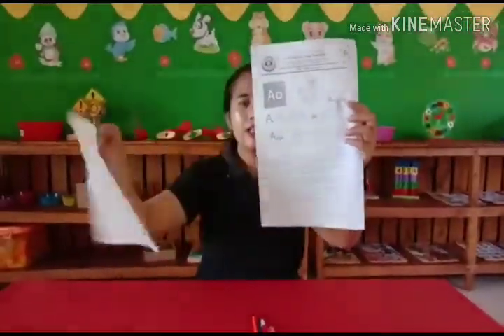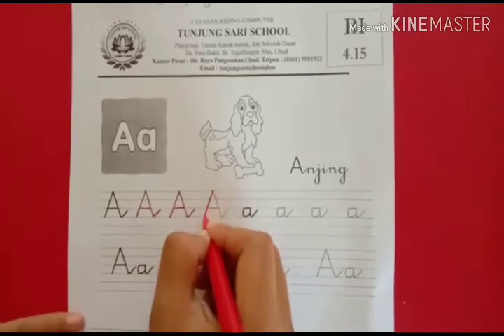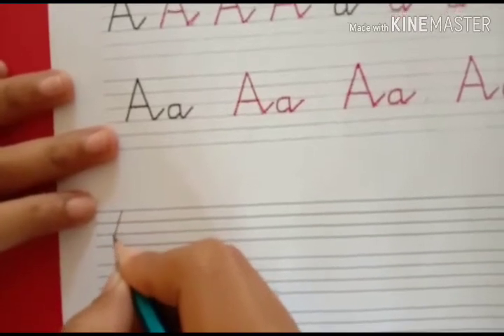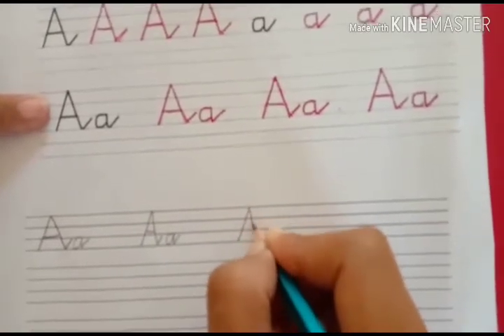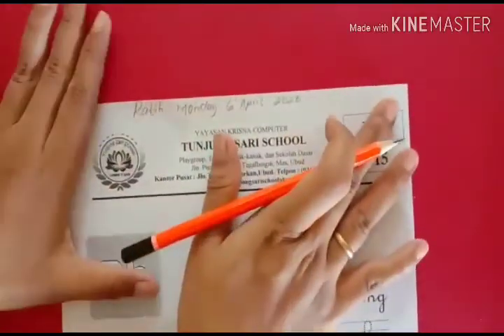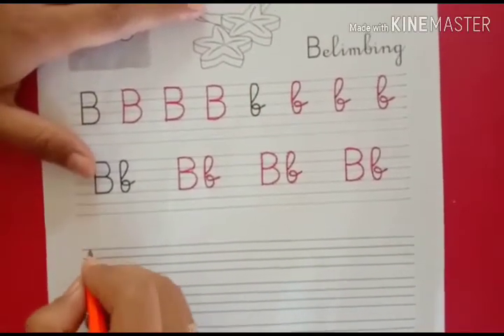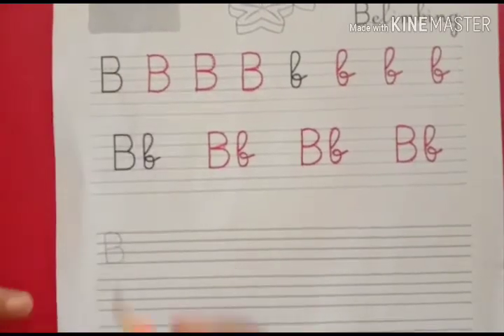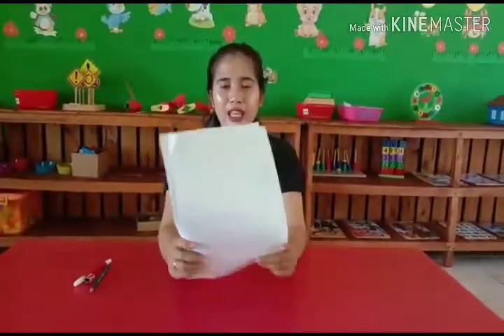E-learning Anak TK : Bahasa TK B